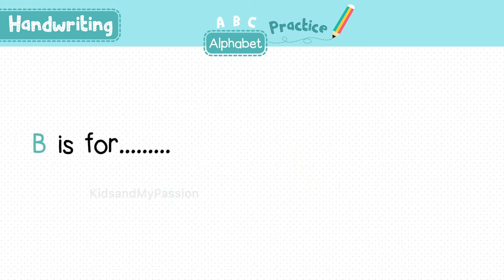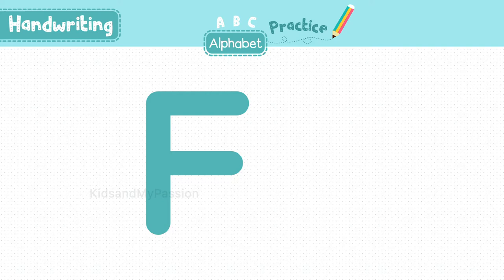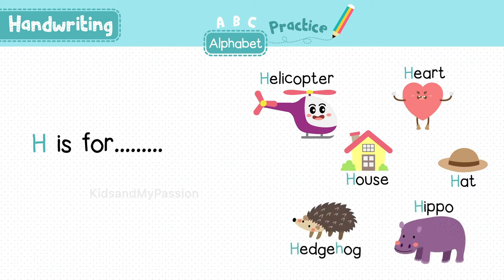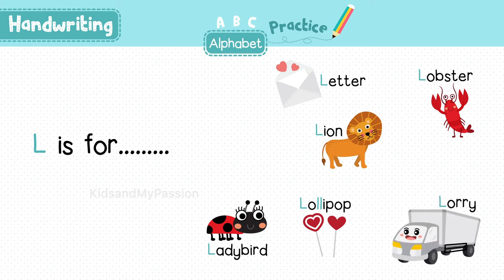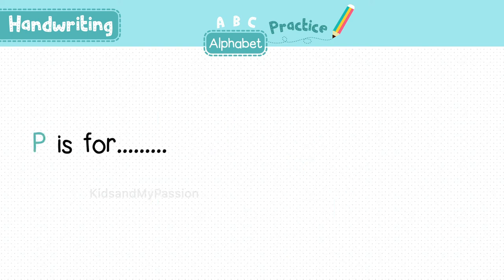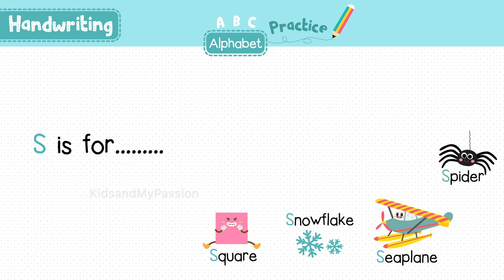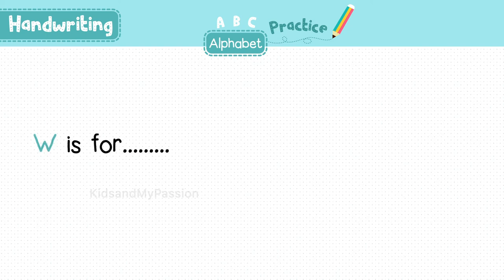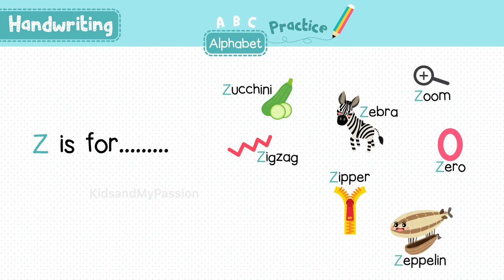Learn TRACING and DIFFERENT Words of A to Z Alphabets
Kids learn Tracing the alphabets and DIFFERENT words of each alphabets.

About my channel:
Kids and My Passion channels, Educational Animated videos for kids, Includes videos, Daily Routine activity and their chores, Real Life Experiments, Diy Toys, crafts, Easy Kids making recipe, Toddler activity, Art and Craft, Math activities and Worksheets, Vocabulary  worksheets, self making videos, Gardening, painting, Importance of Day messages, Motivational Parenting Talks and many more.,